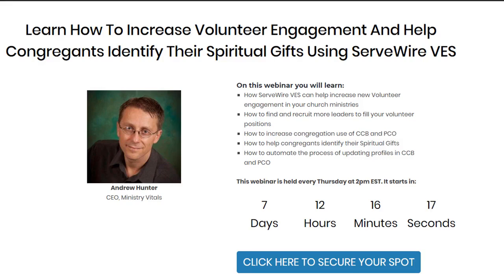Prime Time Webinar Plugin Webinar Software Demo - WordPress Plugin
Prime Time Webinar Plugin allows you to launch webinars directly from WordPress.
It’s loaded with all the popular features of the expensive programs, like:

Prime Time Webinar Review

Introducing Prime Time Webinar, a powerful new WordPress plugin which you can use to quickly and easily run evergreen webinars on your websites using any video in any niche. The whole process has been simplified and the user-friendly interface makes it extremely easy to edit and customize with minimum effort.

As well as being able to schedule and run fully automated evergreen webinars on your websites using any video to simulate a live event, the plugin also includes a selection of ready-made templates which you can customize and use for your registration and replay pages. It comes with built-in timed preset chat comments and call-to-actions with countdown timers to boost your conversion rates. The special launch discount and Prime Time Webinar bonus will not last long, so get your copy today and start increasing your profits.

Live chat functionality, preset chat comments, and timed offer displays directly within your WordPress site.

    Just in time webinars with countdown displays

    Scheduled evergreen webinars

    Replay options

    preset chat comments

    ability to answer chat comments live in the webinar room

    timed call to action offers

    Video pulled from either Vimeo or Amazon S3

    Unlimited webinars in one plugin